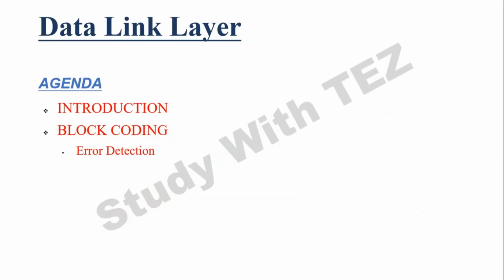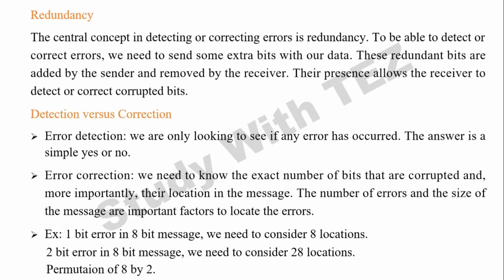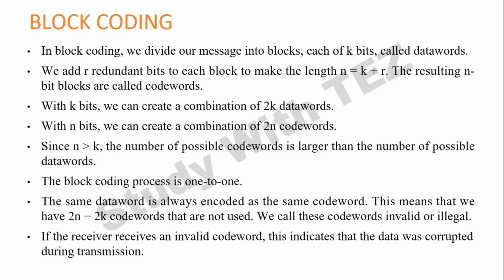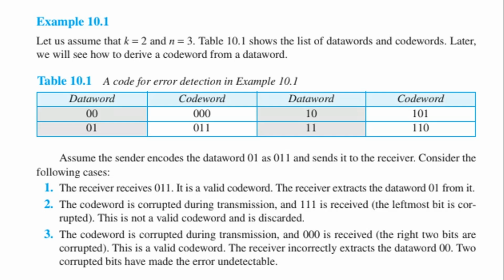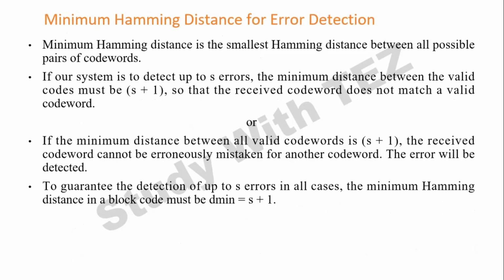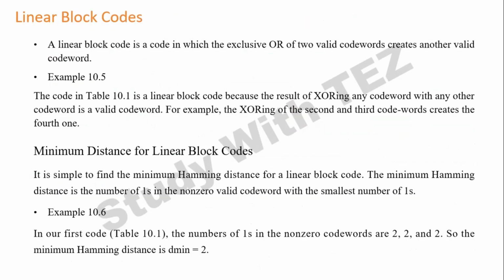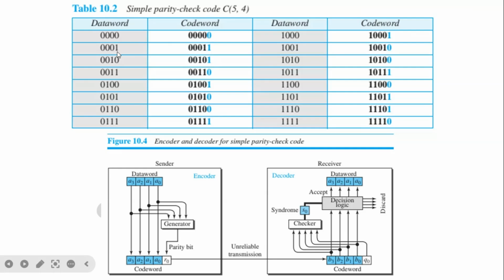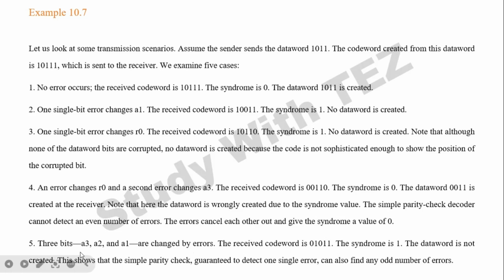"Data Link Layer Introduction | Computer Networks Series | Study with Tez"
Welcome to Study with Tez – I’m Dr. Tejashwini N, and in this video, we’ll dive into the fascinating world of the Data Link Layer in computer networks.

🔹 What you’ll learn in this video:
✔️ What is Packet Switching at the Data Link Layer
✔️ Types of Packet Switching relevant to the Data Link Layer
✔️ Datagram Packet Switching at the Data Link Layer
✔️ Virtual Circuit Packet Switching at the Data Link Layer